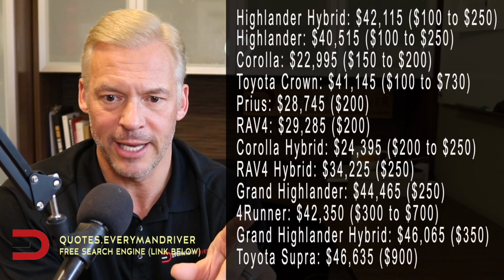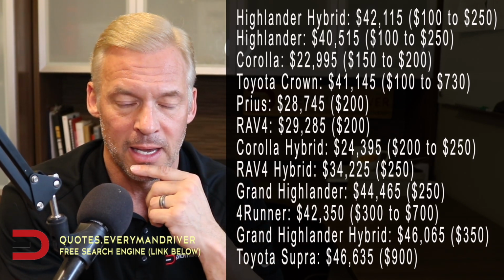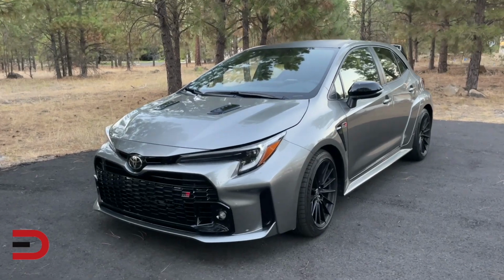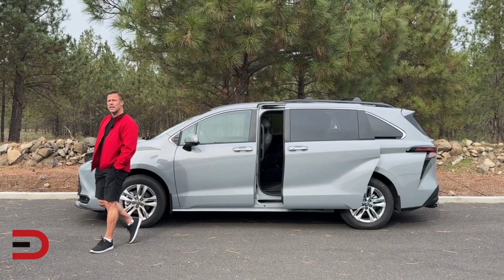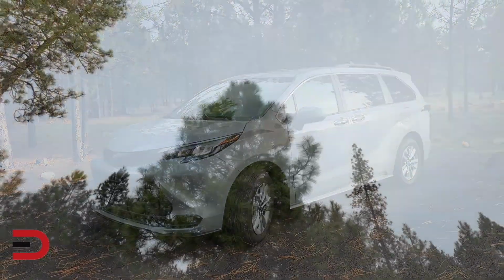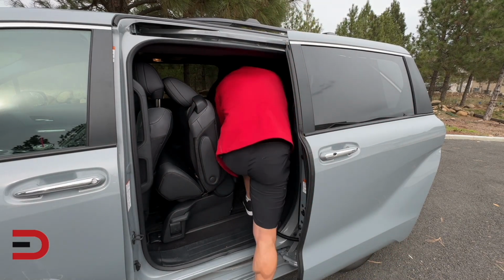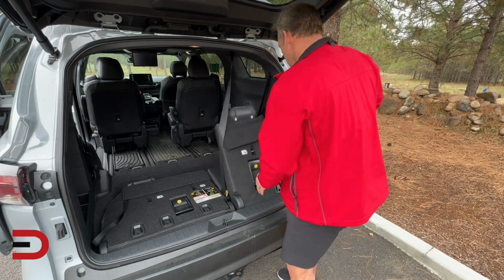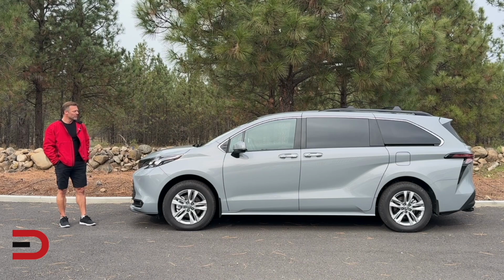Toyota Getting GREEDY in 2024